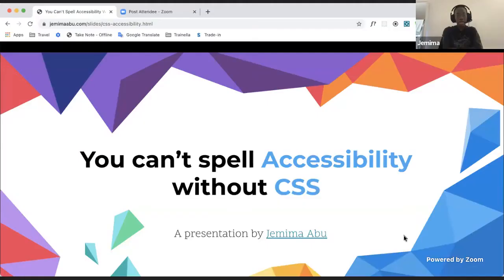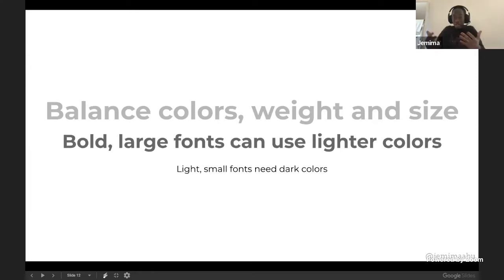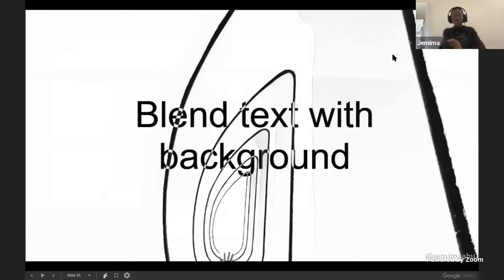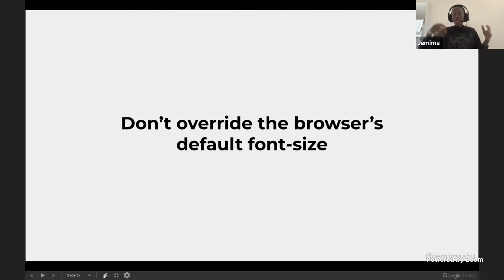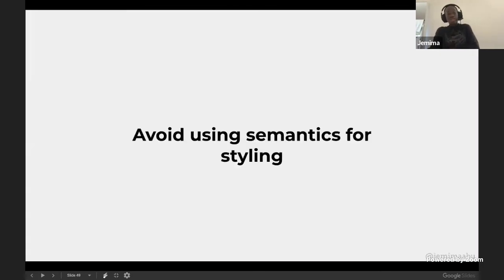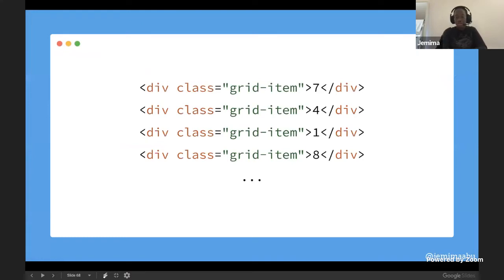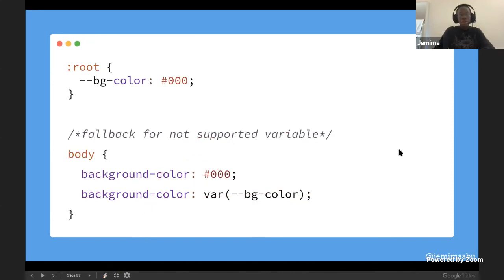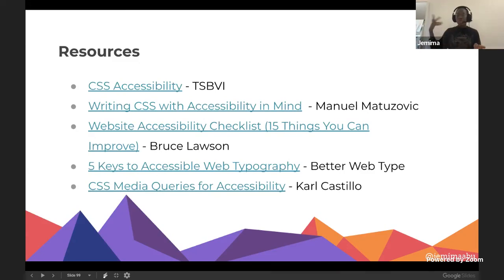You Can’t Spell Accessibility Without CSS | Jemima Abu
In this talk, we’ll discuss website accessibility in the context of CSS. Things like when to use an image and when to use a background image, how to ensure proper contrast between text and background colors, maintaining a hierarchical layout in your design, when to use an outline: 0 property (almost never), and a whole bunch of other things.